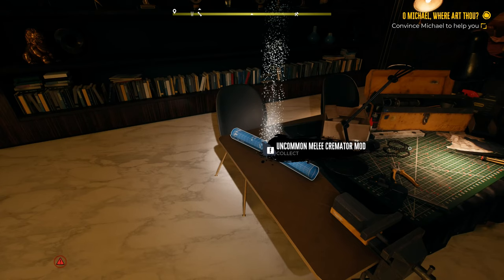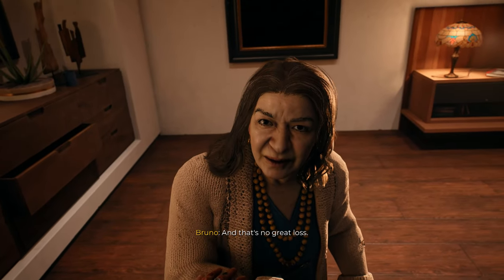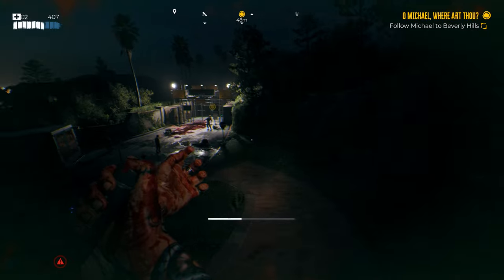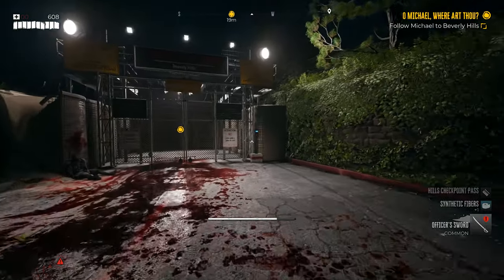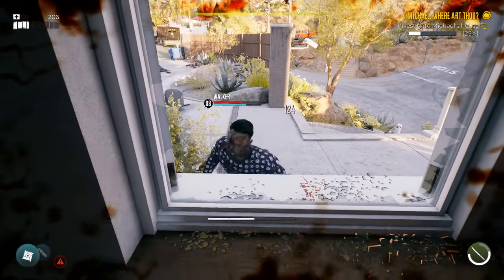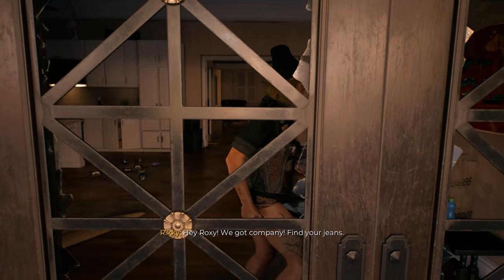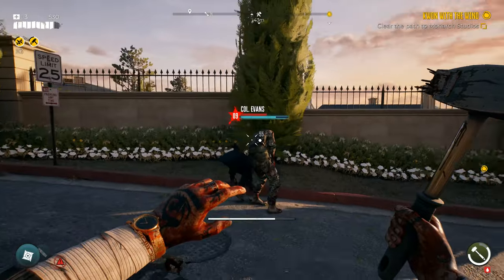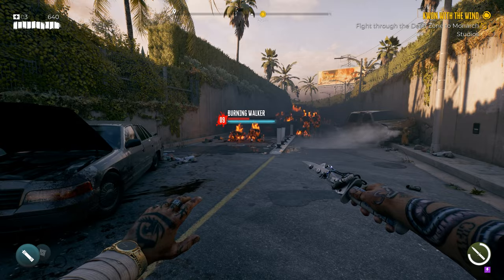Is It Worth The Wait?! ~ Dead Island 2 Gameplay & Impressions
Welcome!

Coop didn't work well for us in Dead Island 2, but single player works great! - I'm not sure if my poor internet speeds conflicted, will test coop when not streaming to see if it still persists.